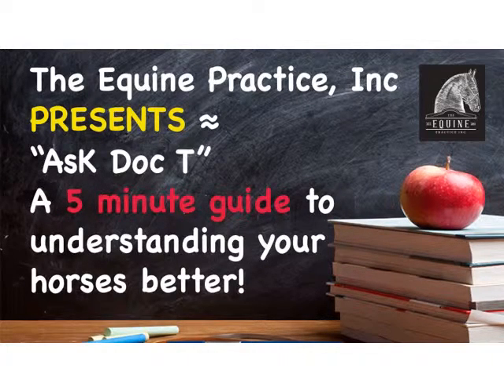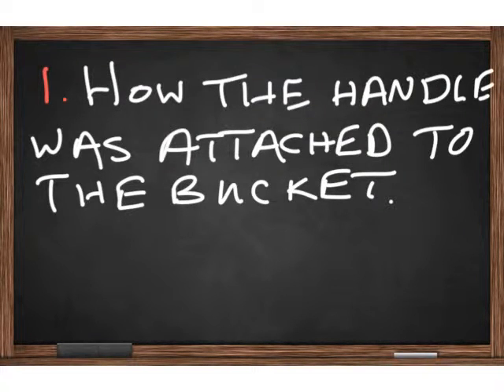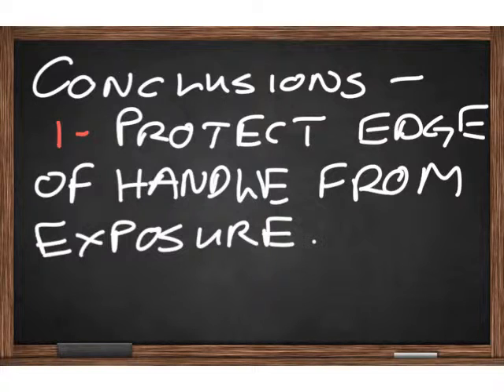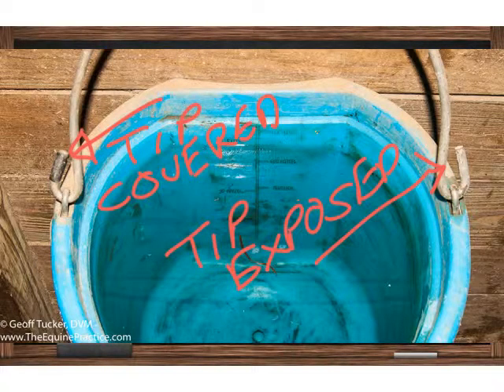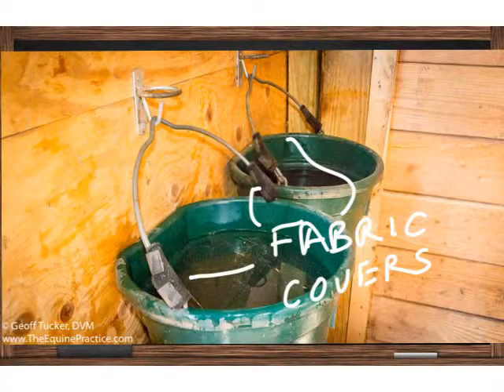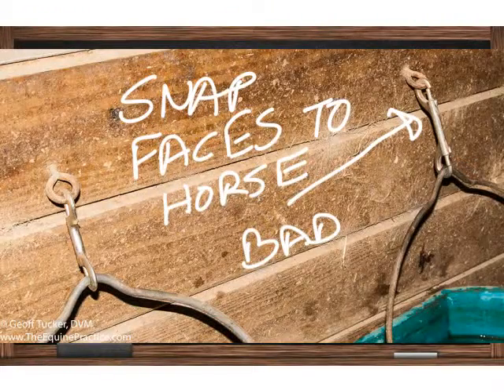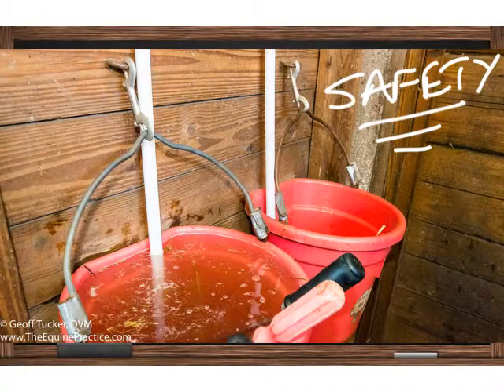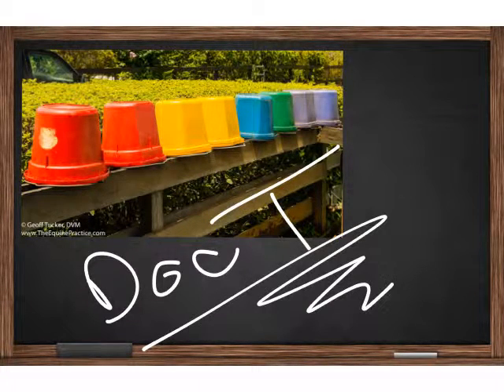Bucket safety- How to properly hang a water bucket | Doc T's Horse Sense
Doc T's Horse Sense - A 5 minute guide to understanding your horse presents "Bucket Safety.'  One of the top reasons for eyelid lacerations, you can protect these delicate structures with some simple changes in the barn with the buckets.